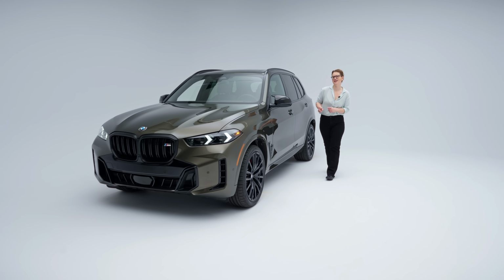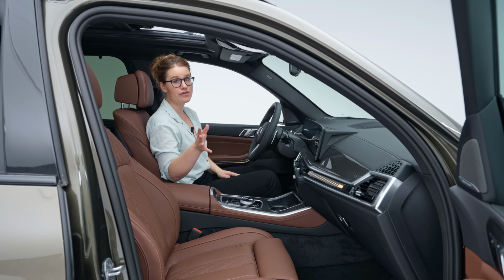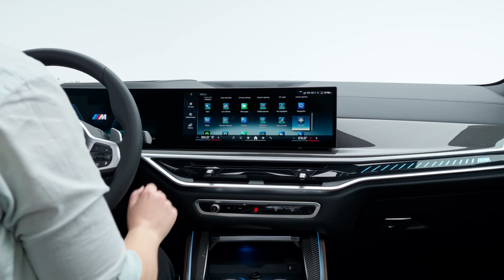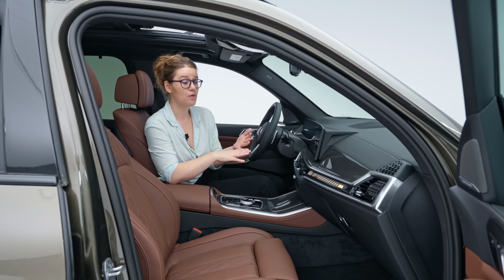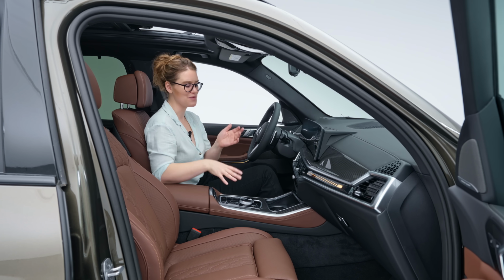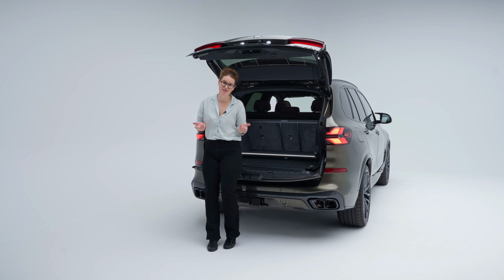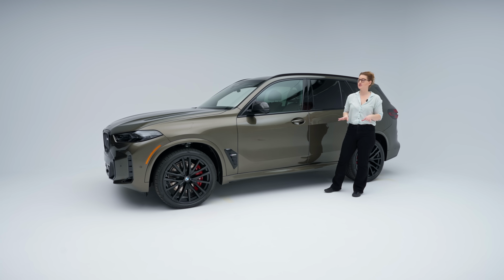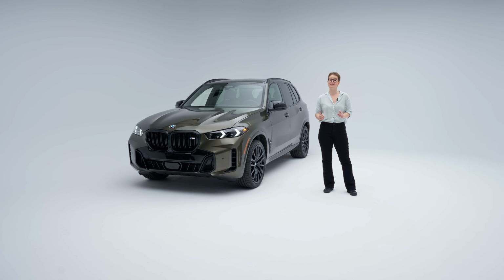DOES THIS HAVE THE BEST INTERIOR? - 2026 BMW X5 Review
The 2026 BMW X5 continues to define luxury SUVs with a mix of athletic design, cutting-edge technology, and multiple powertrain choices to match your driving style- this SUV balances performance with refinement.

Inside, the cabin stands out with a digital curved display, premium materials, ambient lighting, and the latest connectivity features that make it as modern as it is capable.

If you want luxury, tech and dynamic driving in one package — this is the one to watch.

CHAPTERS:
00:00 Intro
00:19 Interior Cabin Design
00:38 Steering Wheel and Drivers Display
01:12 Infotainment
01:23 Climate Controls
02:05 THEE BEST Surround View Camera
02:34 Centre Console
03:51 Rear Seat Design
04:33 Trunk Space and Design
05:13 Rear End Design
05:43 Beautiful Paint & Wheels
06:05 Front End Design
06:17 Safety Features
06:31 Outro